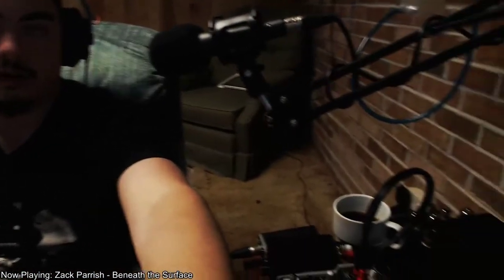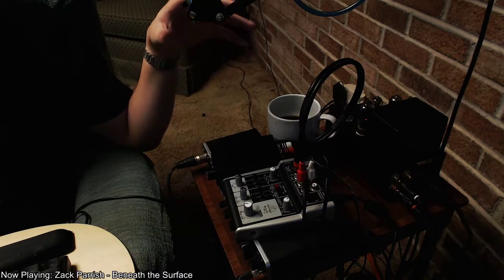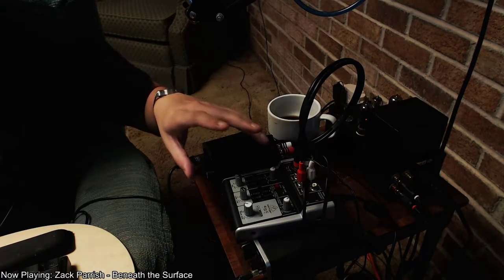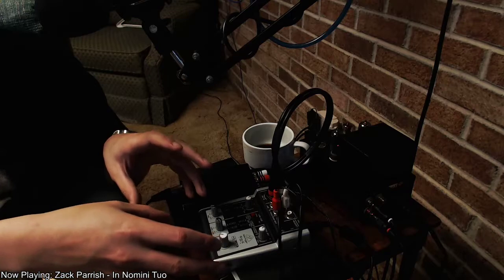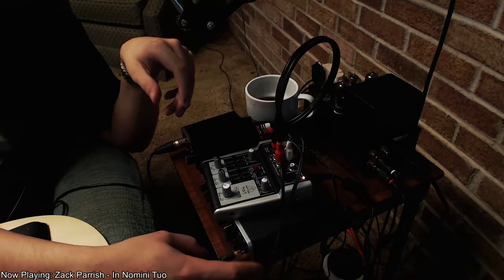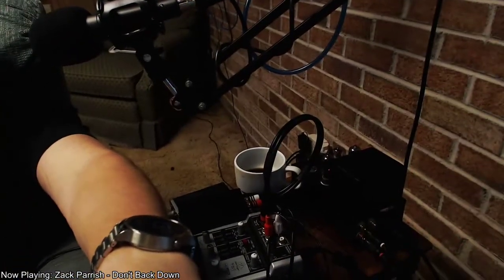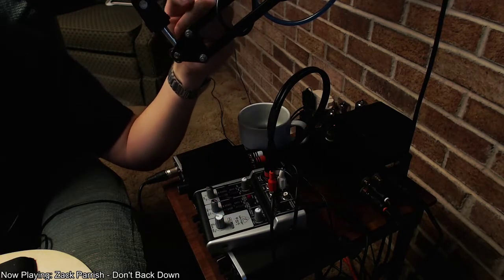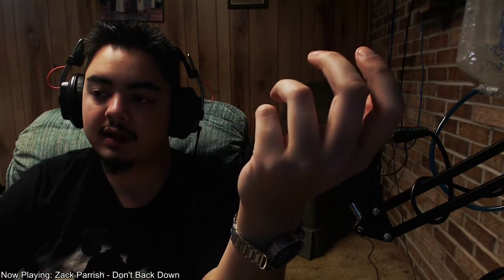How To Not Buy A Blue Yeti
Stop recommending that massive piece of shit.

Mixer: Xenyx 302USB
Mic: GLS ES57
Interface: Behringer U-Phoria UMC404HD
DAC: SMSL SD793-II
Headphones: Fostex T40RP
Amp: Little Dot Mk II
Webcam: Logitech C920